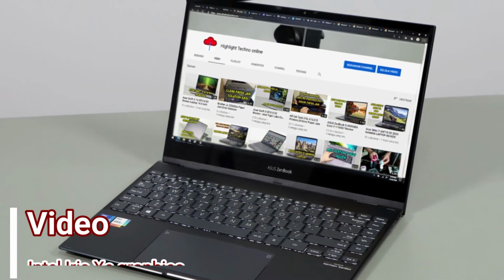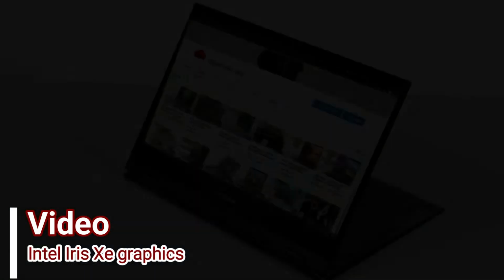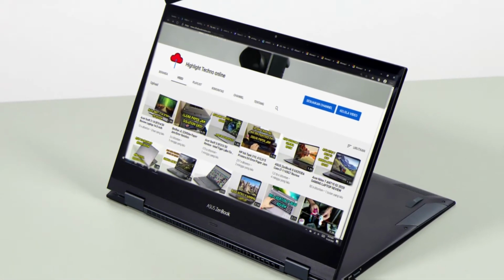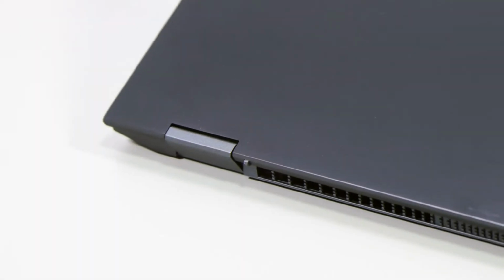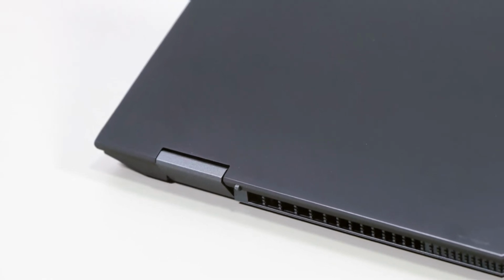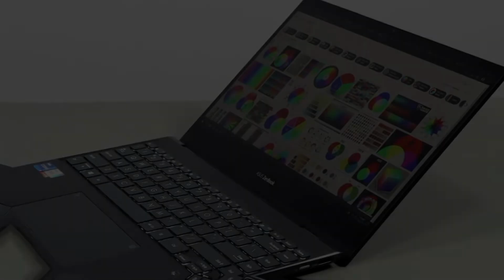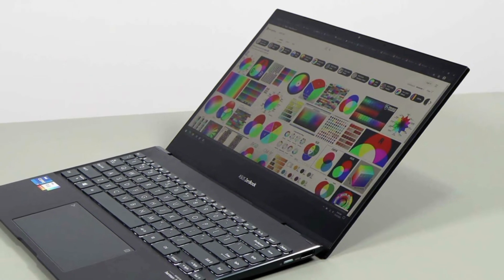ASUS ZenBook Flip 13 UX363EA Review - Core i7-1165G7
Asus ZenBook UX363EA is built on Intel Tiger Lake hardware and shares many in common with the usual ZenBooks of this technology either Intel i5-1135G7 or Intel i7-1165G7 hardware platforms and either an IPS or an non-obligatory OLED panel